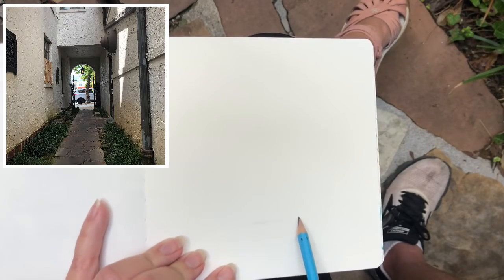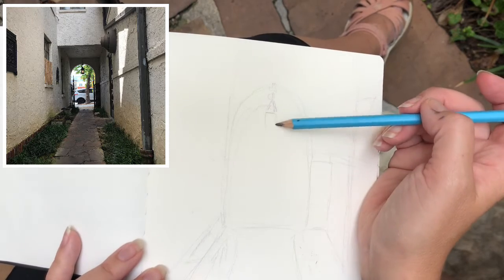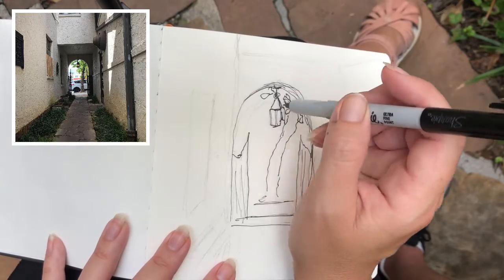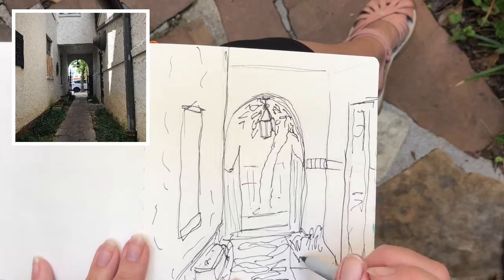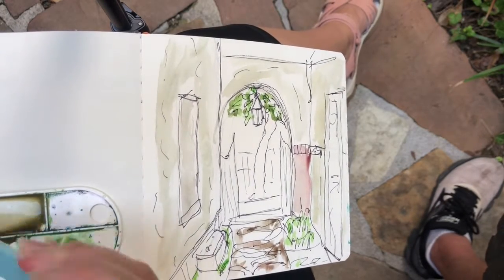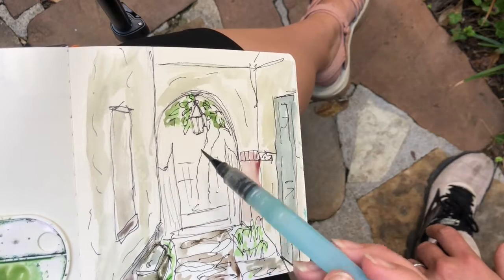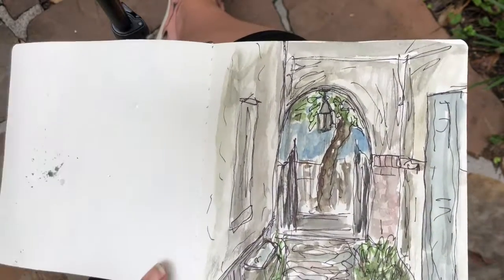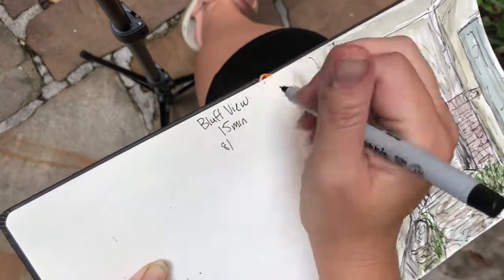Sketching on Location: Bluff View Artist Distric